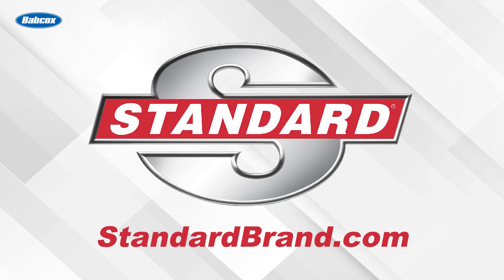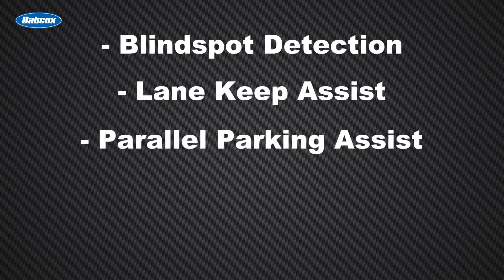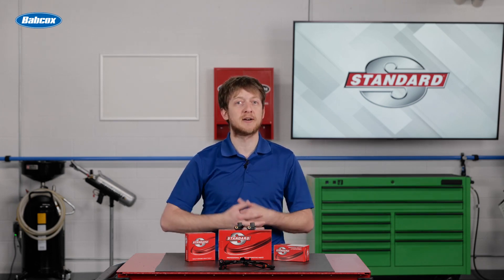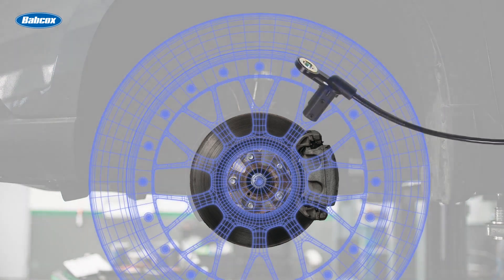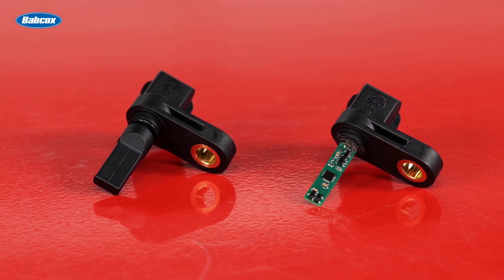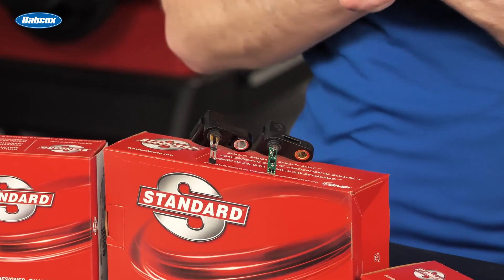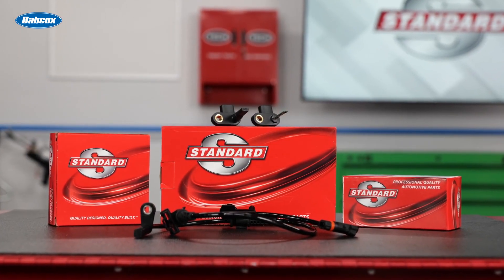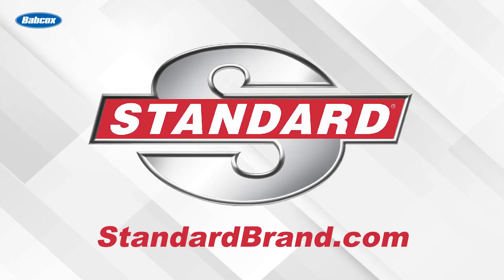ABS Speed Sensors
How does the vehicle know when to release the brakes? You guessed it. Active ABS speed sensors.